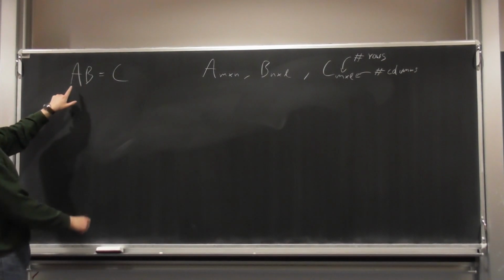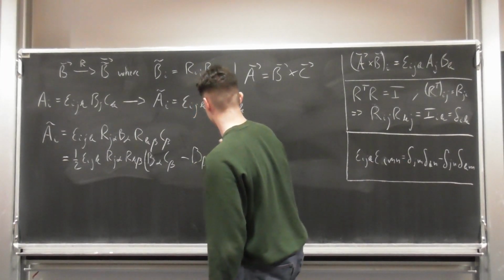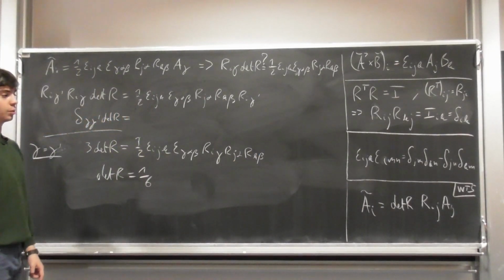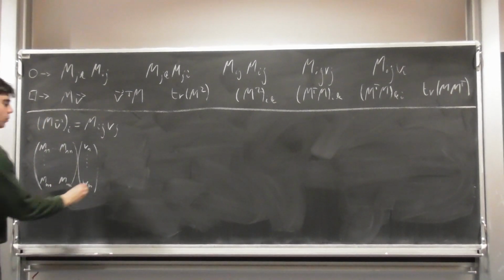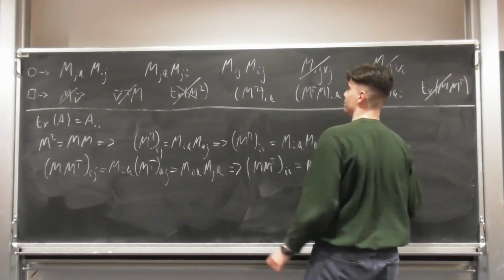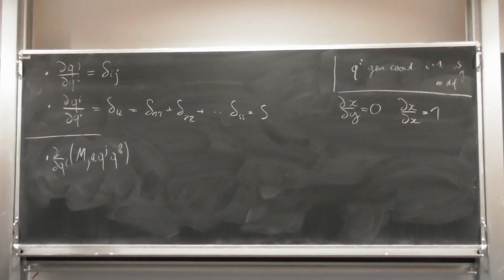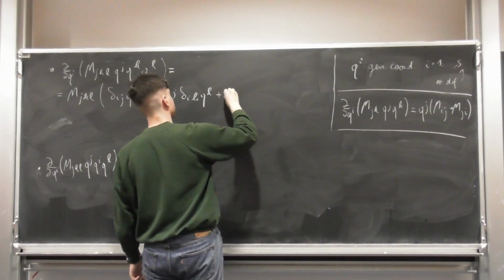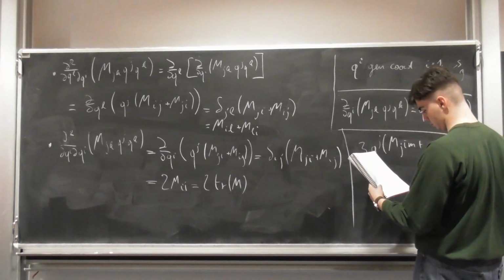Einstein Summation Convention #2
There are a couple of major mistakes in the video:
1. 1:10 the summation should run from 1 to n
2. 40:35 the final answer is actually (2+s) qj (Mijm + Mjim). I made the very mistake I emphasised earlier !

Alexander Farren further explores Einstein's Summation Convention, working through the problem sheet and encountering matrices and generalised coordinate systems.

00:00 Revision of Part 1
02:52 Problem 1.7
16:22 Problem 2.1
24:12 Aside on Lagrangian Mechanics
27:49 Problem 3.1
34:00 Problem 3.2